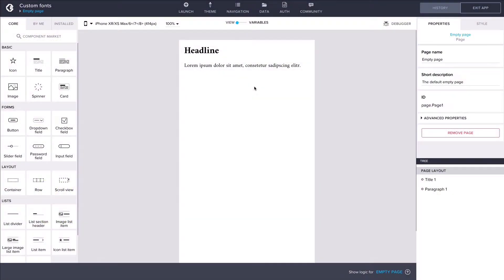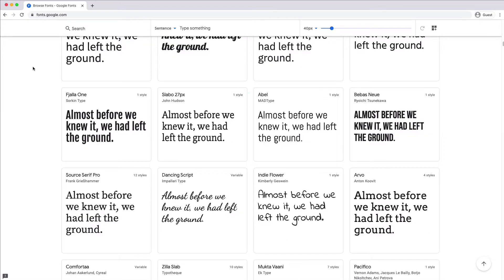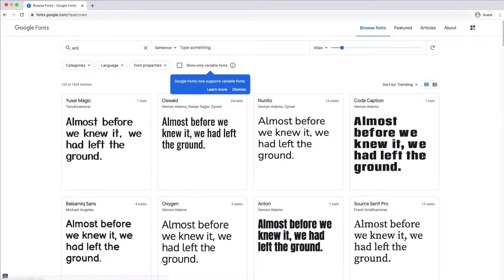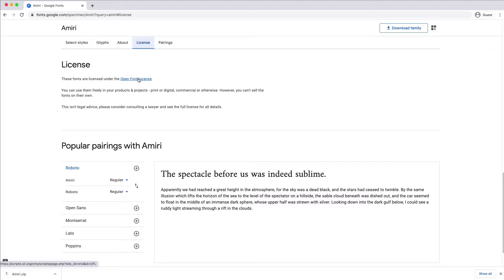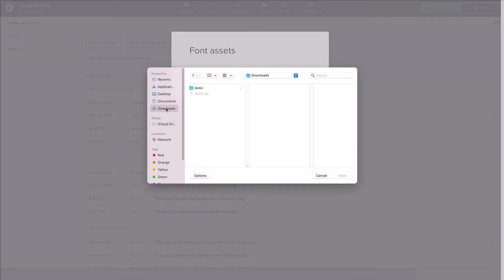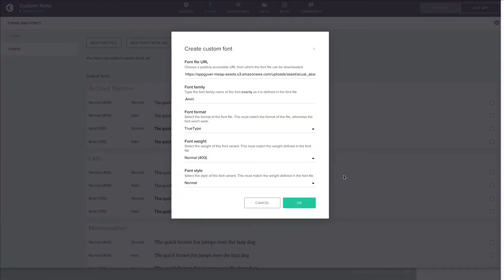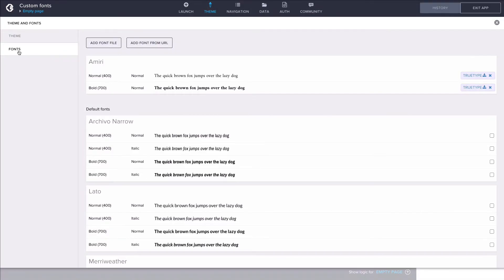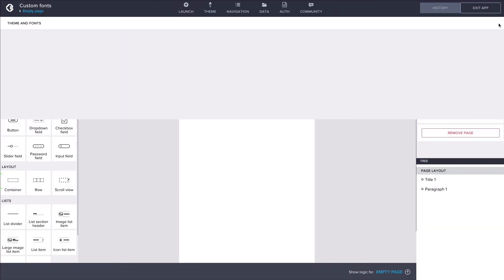No-code: Power-up: Custom Fonts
In this video we go through how to use custom fonts in your Composer Pro apps.